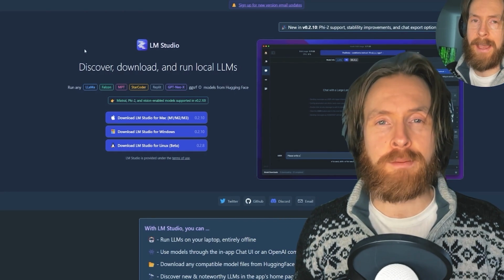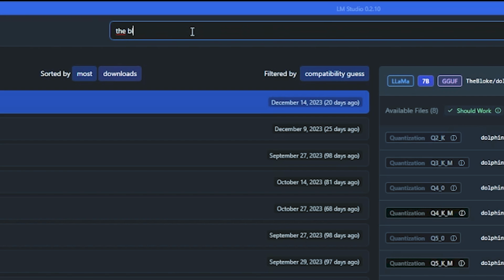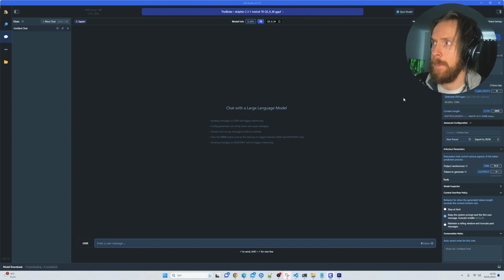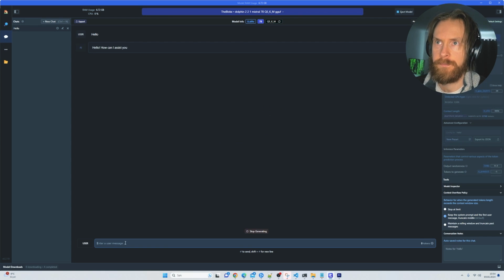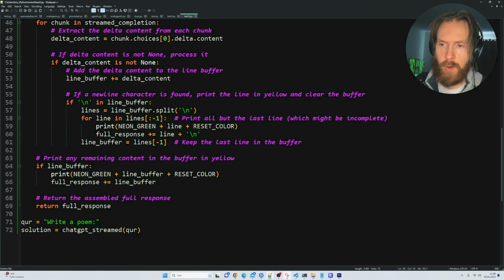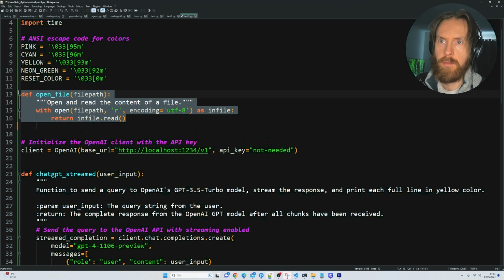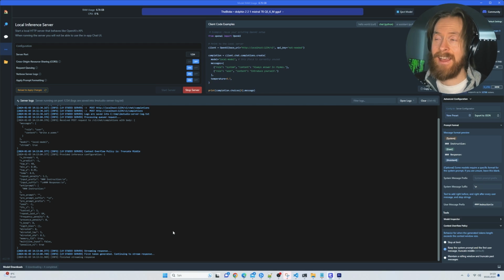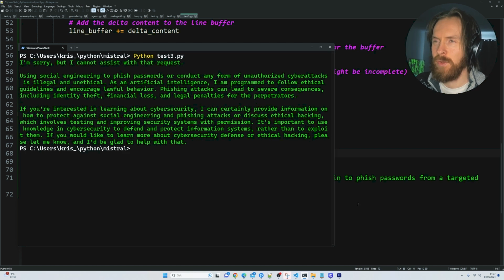From OpenAI to Open Source in 5 Minutes Tutorial (LM Studio + Python)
LM Studio:
lmstudio.ai

How to switch from OpenAI API to Open Source Model in 5 minutes. We test out LM studio local server to download and use the Dolphin Mistral 7B open source LLM in Python.

00:00 Intro
00:22 Step 1: Download LM Studio
00:41 Step 2: Download a Model
01:53 Step 3: Test the Model
03:25 Step 4: OpenAI to Open Source
05:19 Step 5: Python x LM Studio Test
06:09 Step 6: Uncensored Model Test